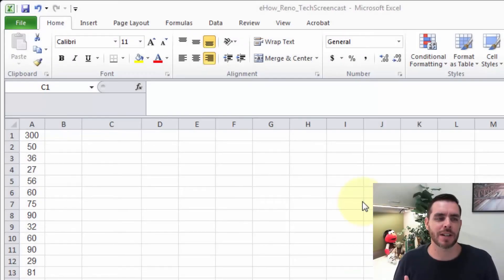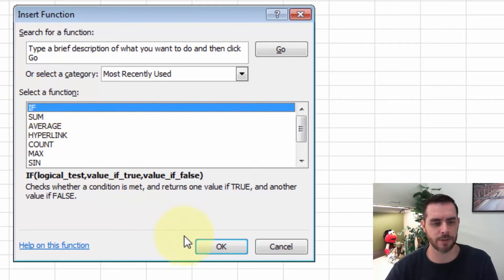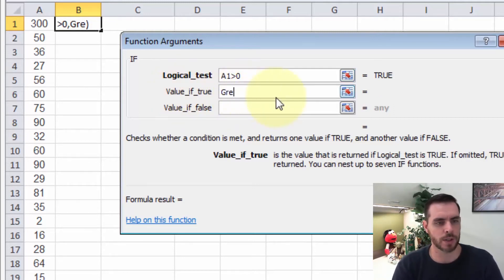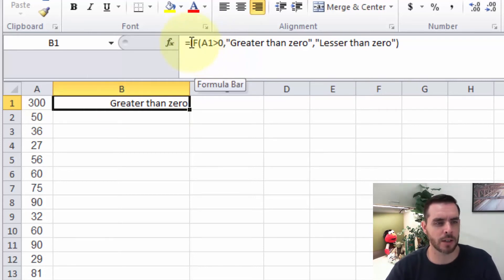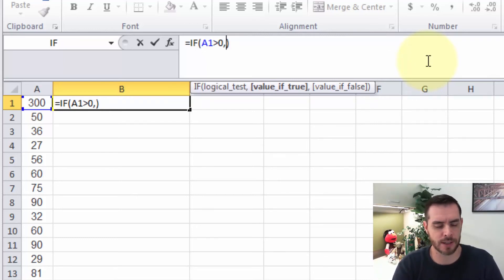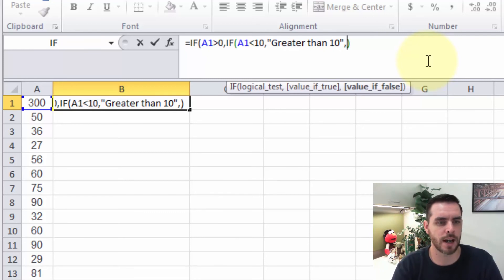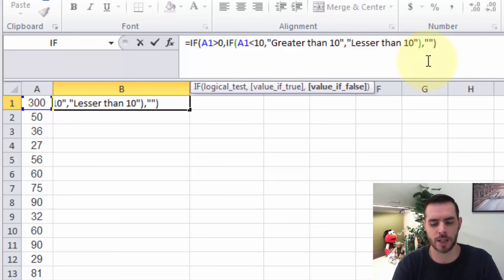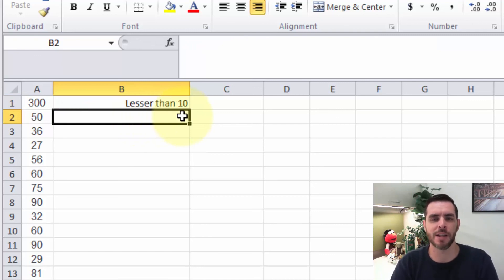How to Use an If Then Statement in Excel